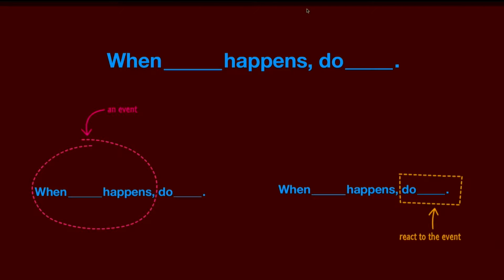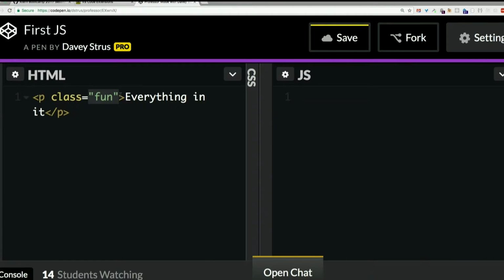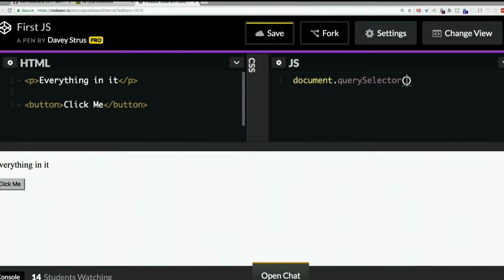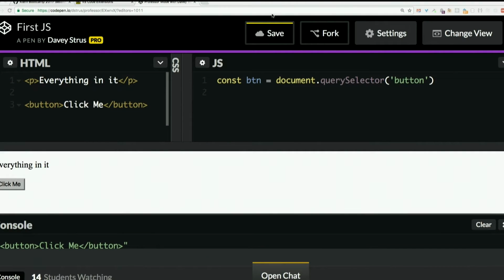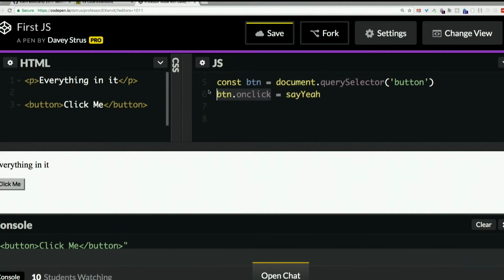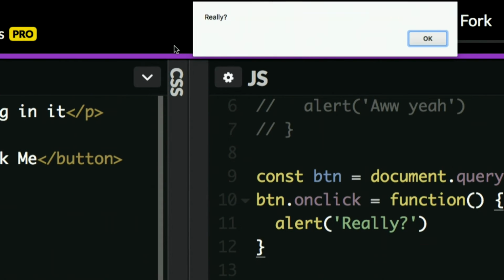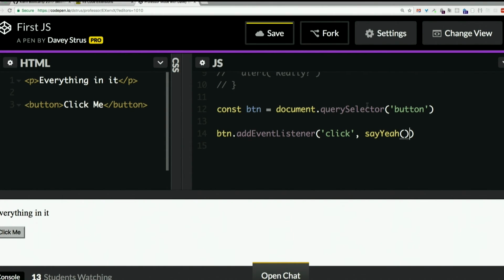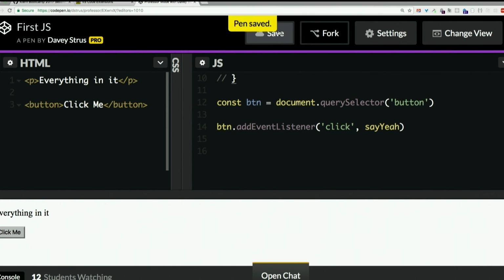Day 1 - Morning, part 2: Handling events in JavaScript - XTBC 2017 Session 3